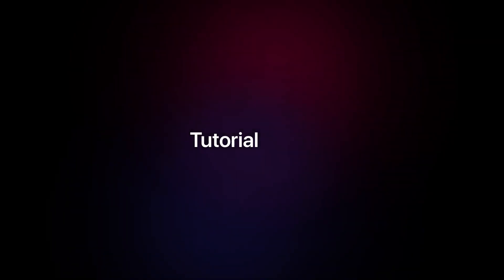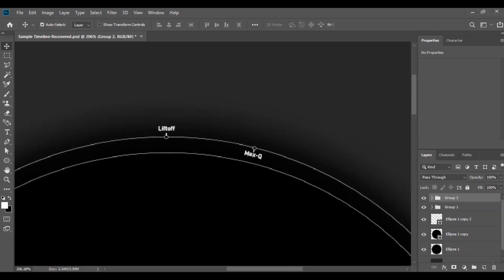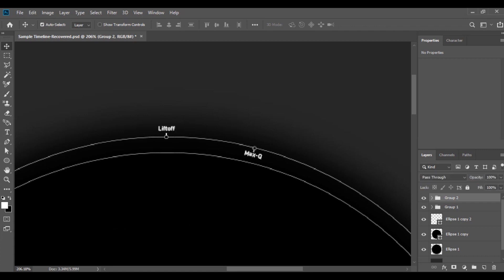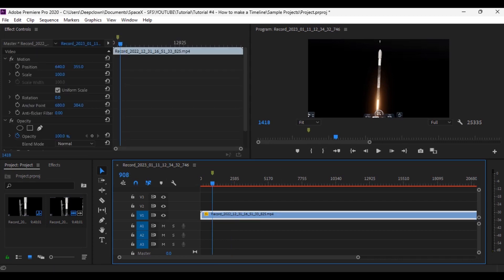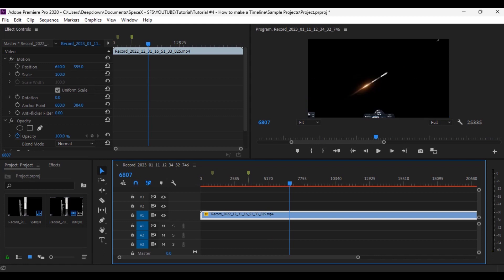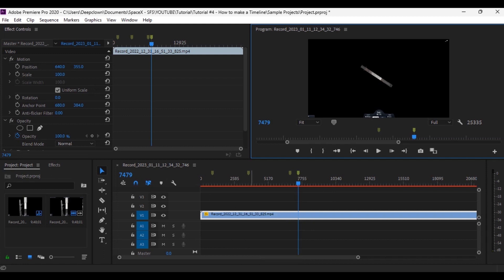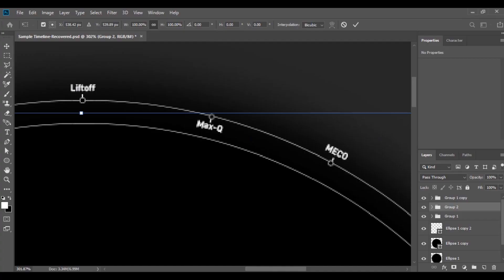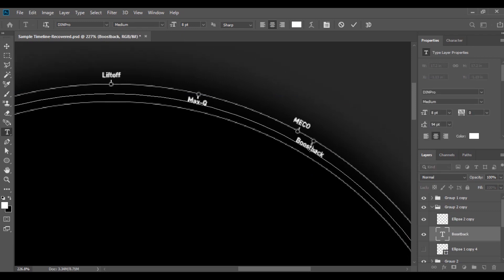How to make SpaceX's Timeline | Tutorial Series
Today we're gonna learn how to make SpaceX's timeline on their livestream into your video. I'll explain how to make the timeline until it's ready to import to your video later, i'll upload how to sync the timeline on your gameplay later, so stay tune.